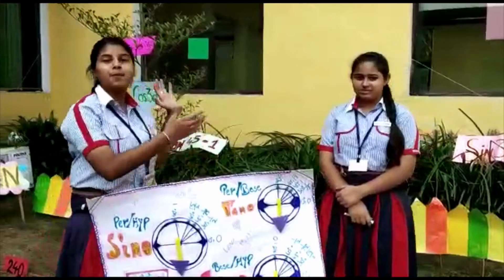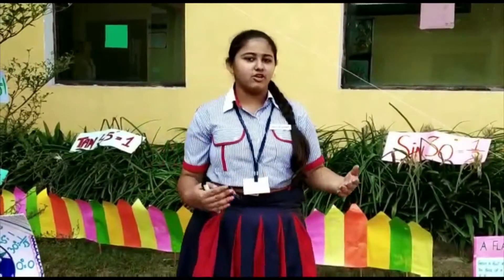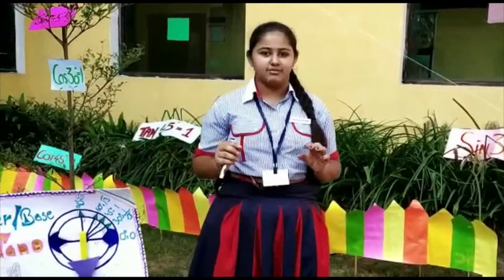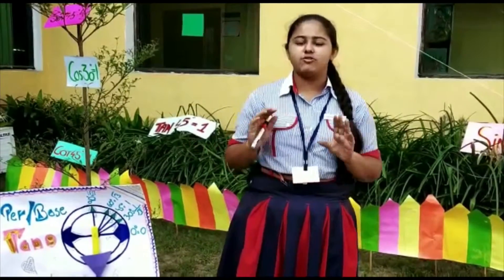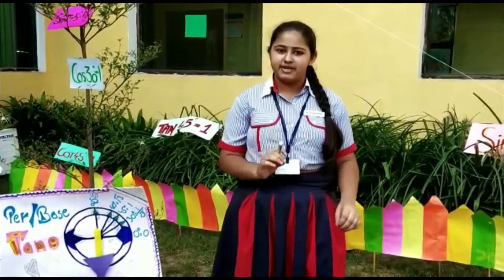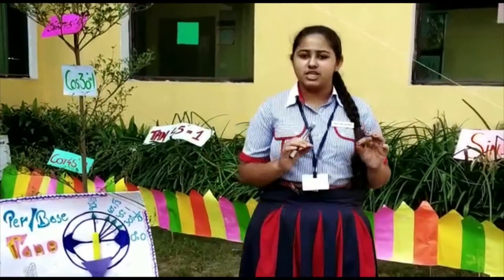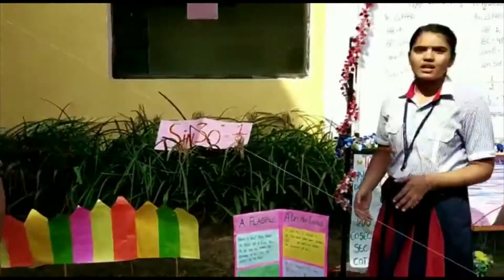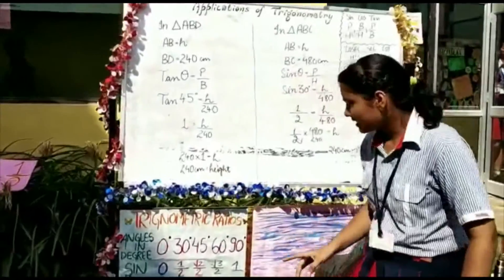Maths week celebrated in GD Goenka Public School, Amritsar by All rounder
Learn math concepts in easy manner with fun
All rounder
Allrounder